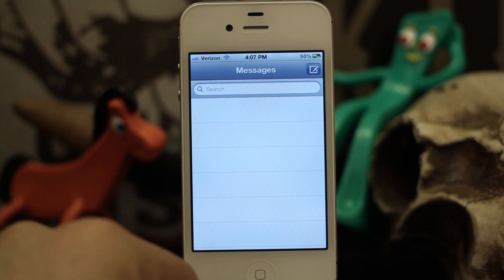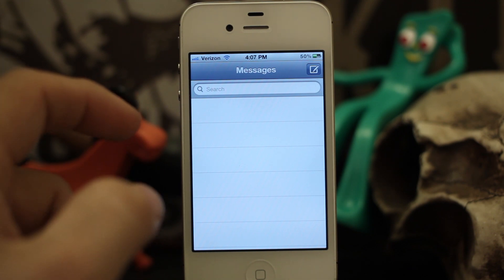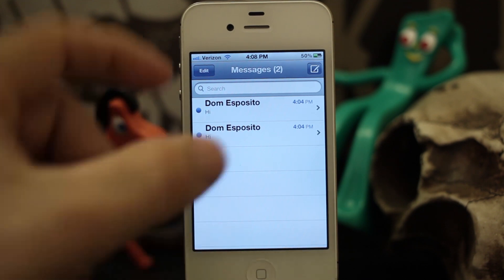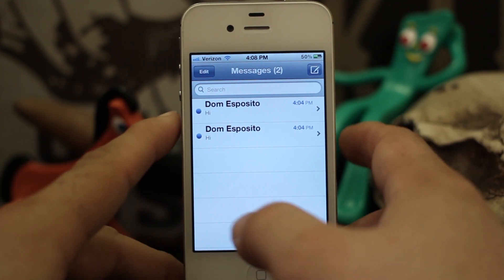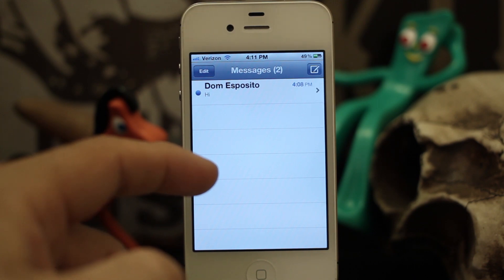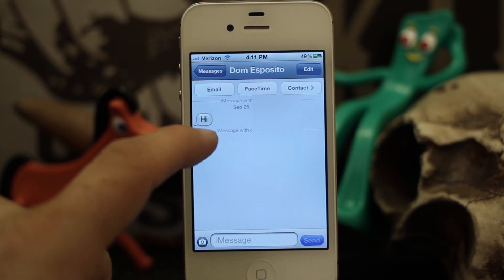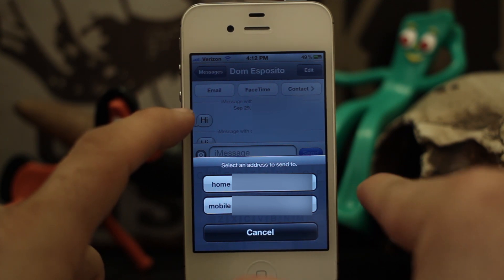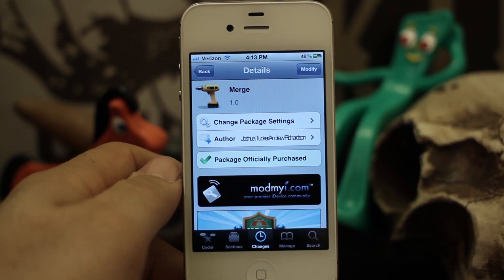[Jailbreak Advice] Merge - Unify iMessages From The Same Contact But Different Addresses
Merge is available for $1.49 in the ModMyi Repo.

It's a great addition to iOS that really adds a feature that should have been there in the first place. Normally messages from the same contact but different addresses appear as different messages. This will unify them all.